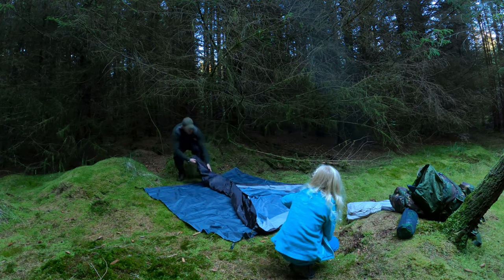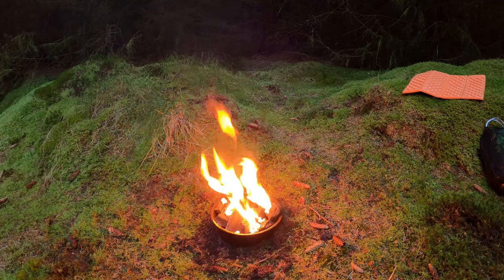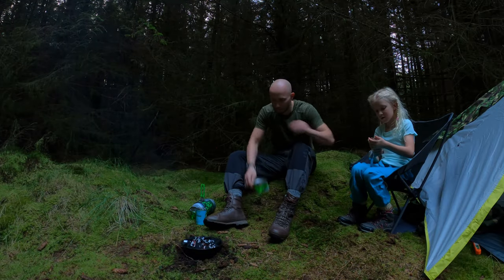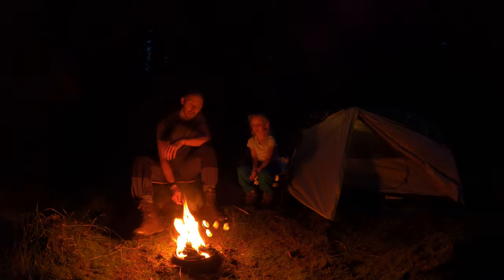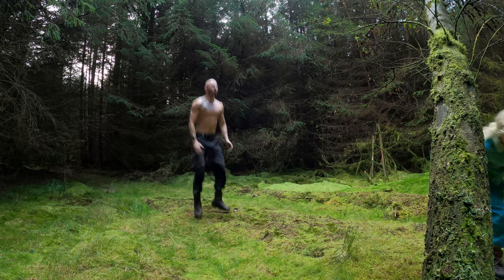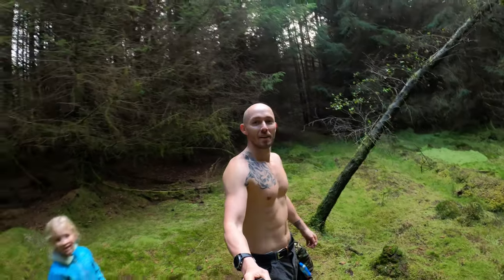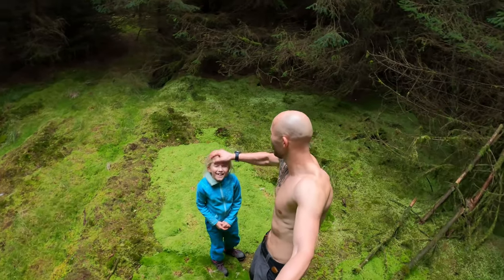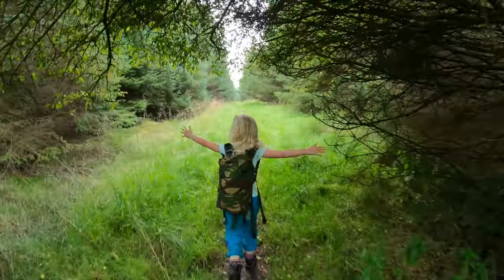Wild camping with my daughter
We had the best time, core memories created that will last forever.